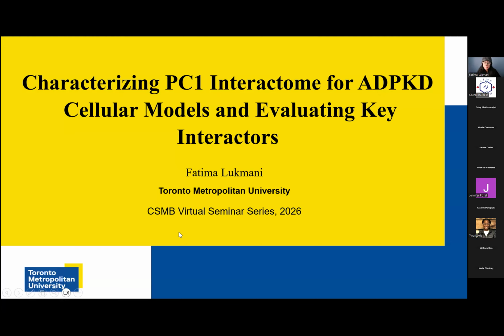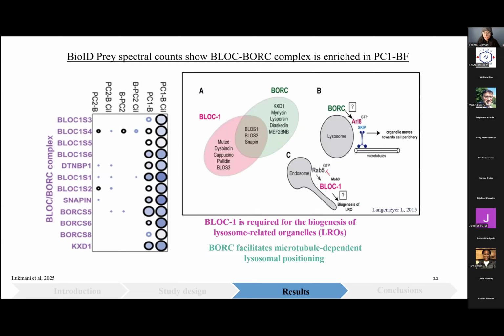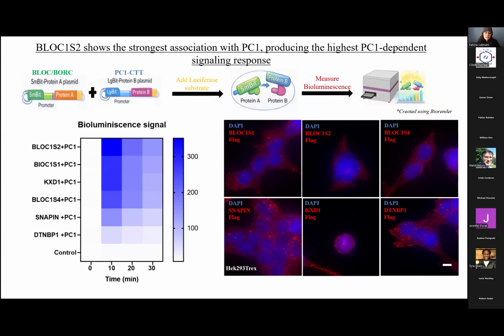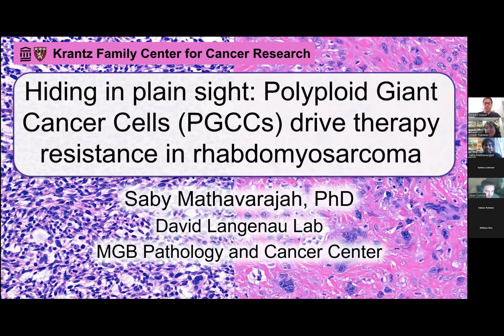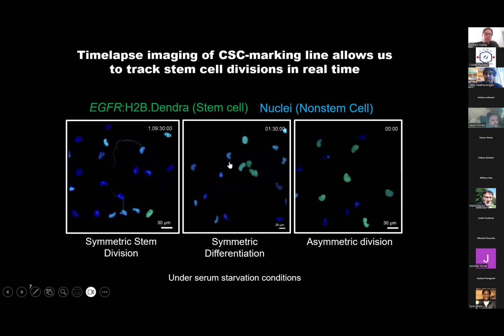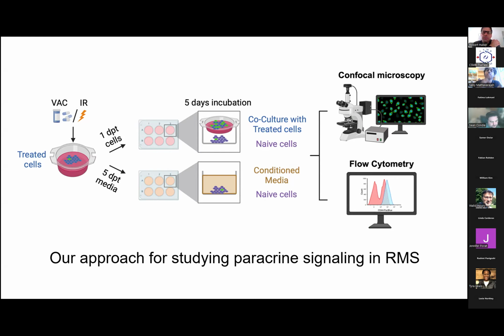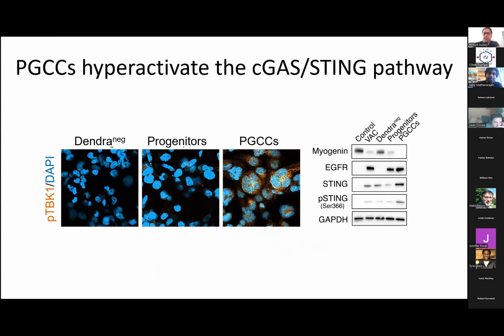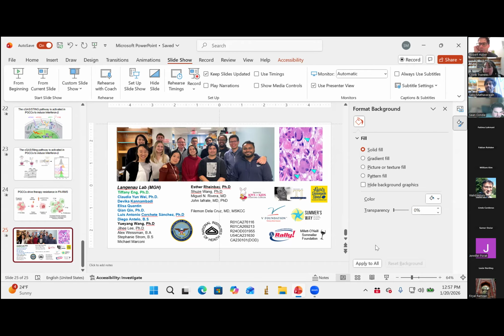2026-01-20 CSMB Seminar Series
This month we heard from two speakers:  Postdoc speaker, Dr. Saby Mathavarajah (Mass Gen & Harvard Med Boston) - Therapy-associated paracrine signalling alters cell states in Rhabdomyosarcoma and Trainee speaker Fatima Lukmani (Toronto Metropolitan University) - Characterizing PKD1 interactome and evaluating its Key Interactors in autosomal dominant polycystic kidney disease (ADPKD) cellular models.